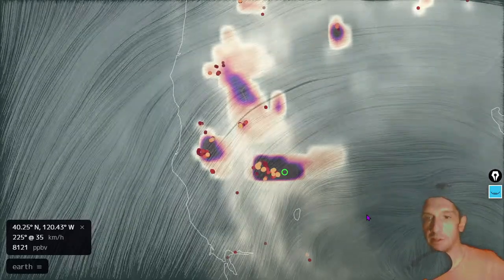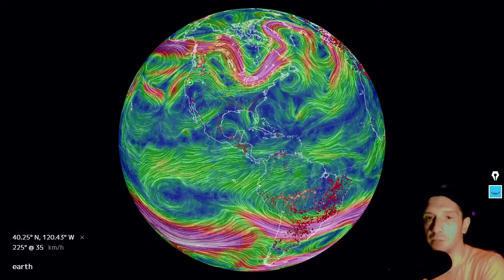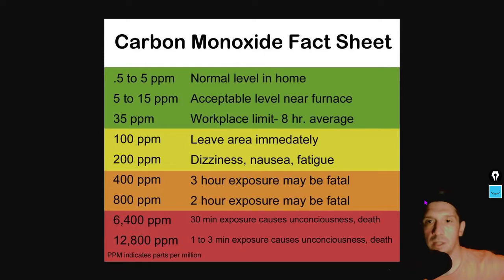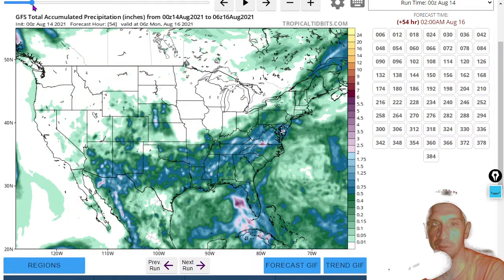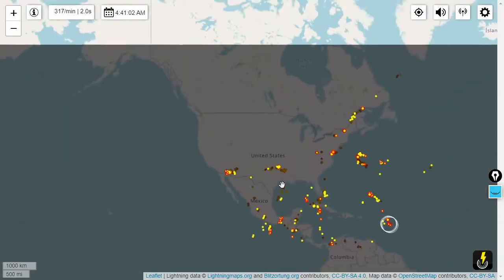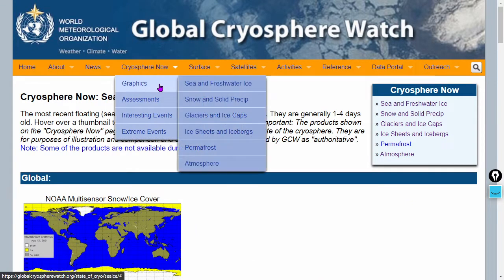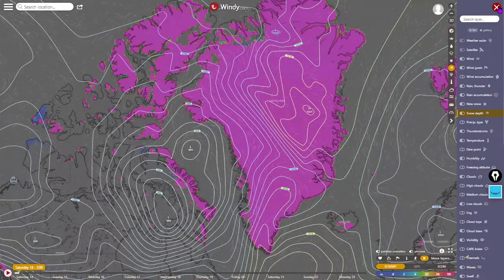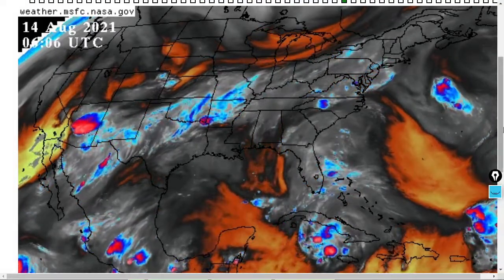Florida in Crosshairs! Albedo Drives Glaciation, Snow and Ice ARE GONE! Right? | Meteorology Segment